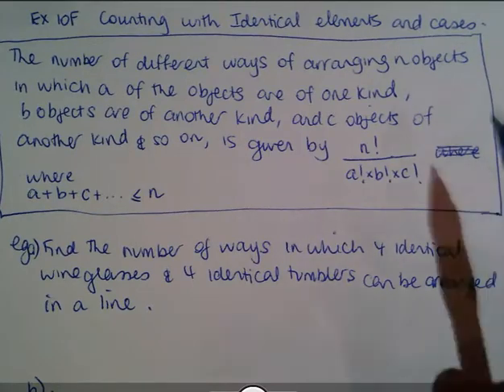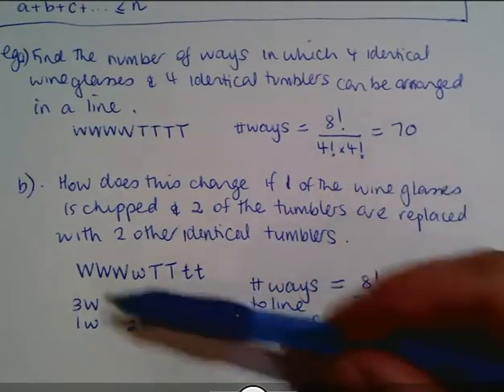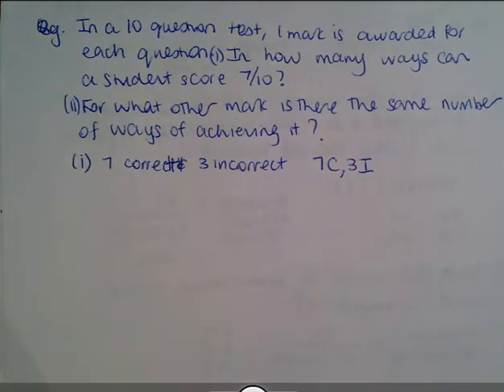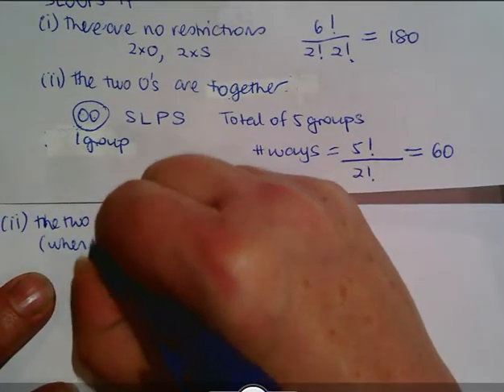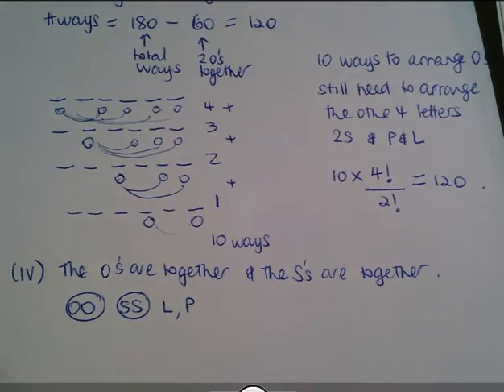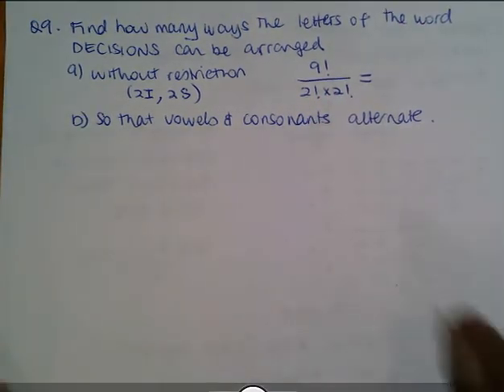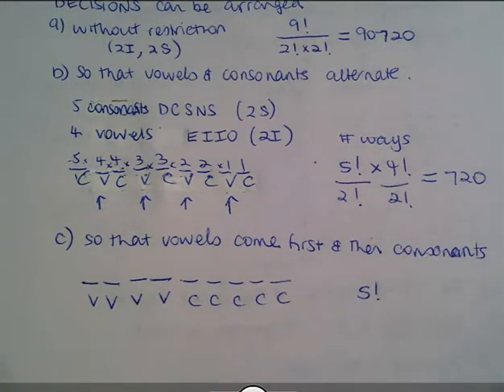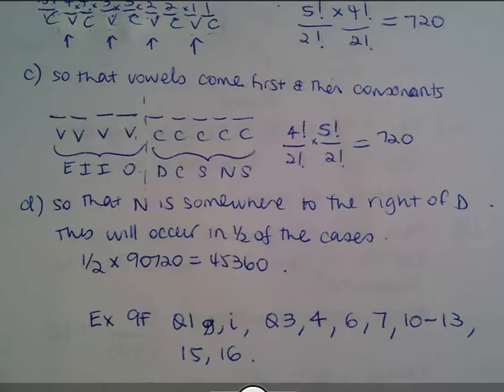Ex 10F Examples and Q1g, 2,5,8,9